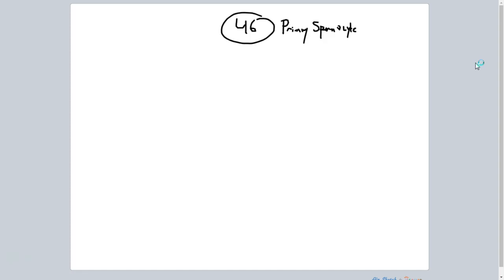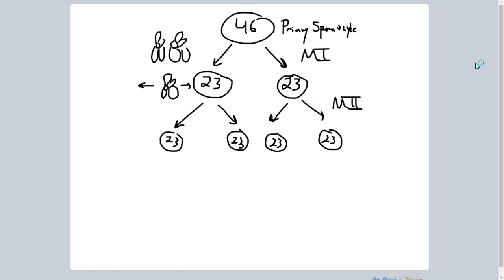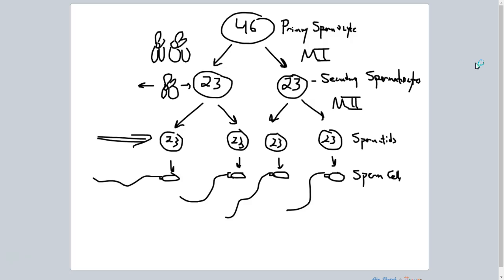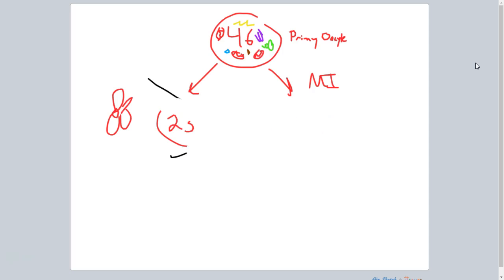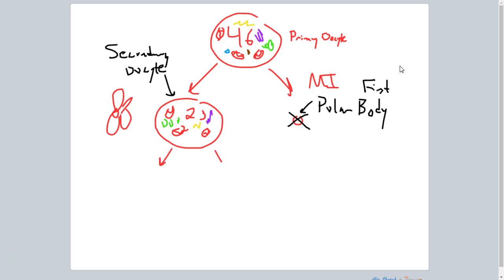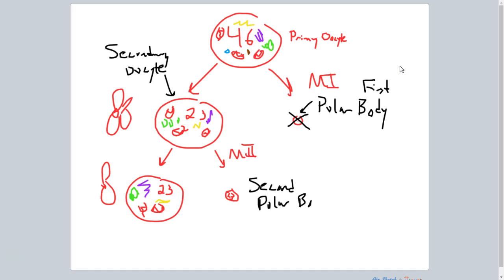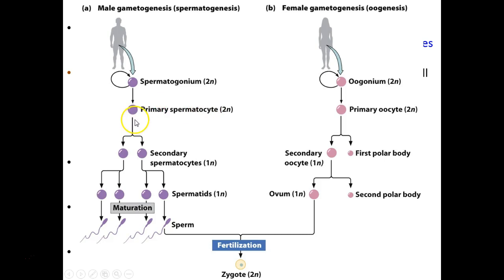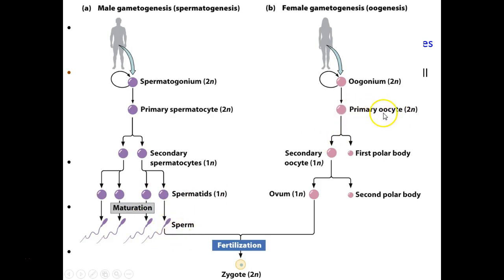Gametogenesis Review Video